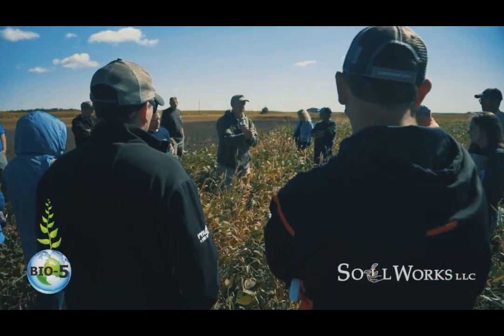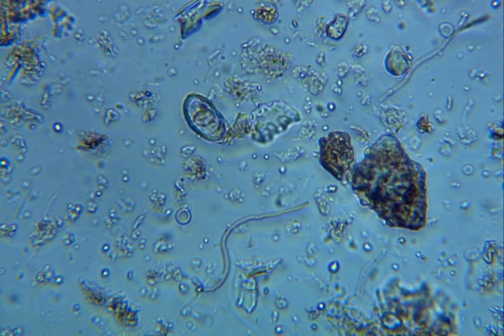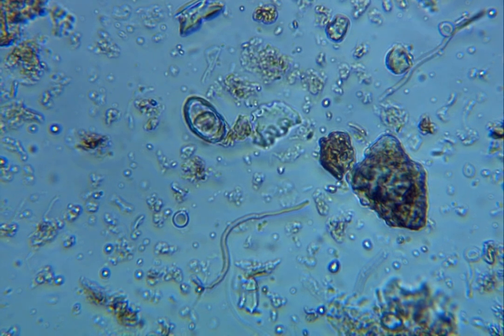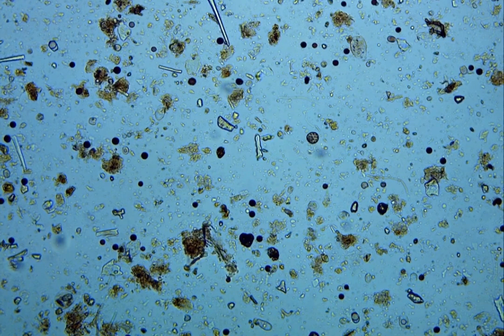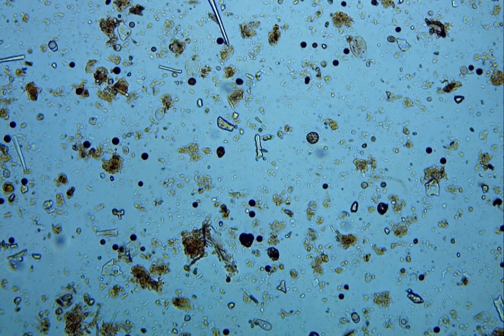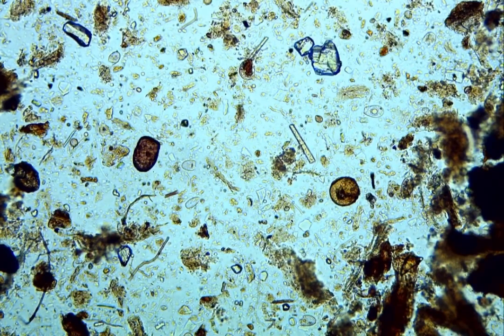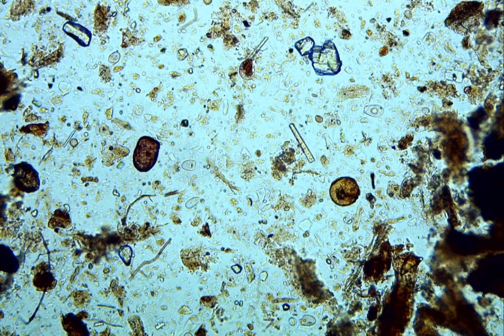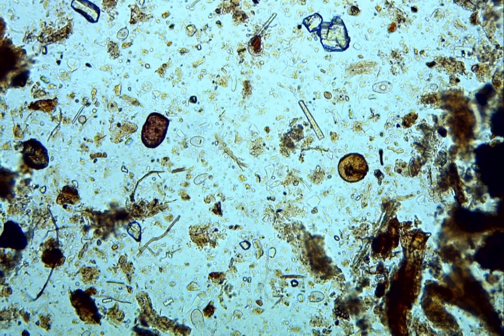Looking at Johnson Su under a microscope with Zach Wright.